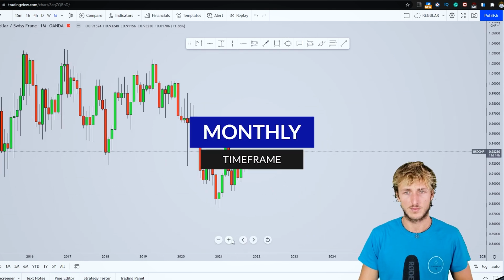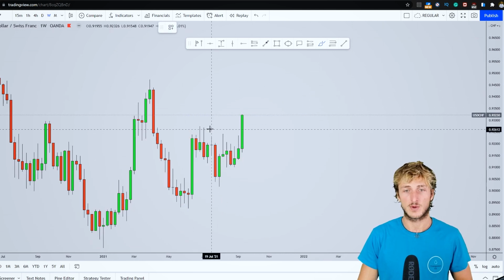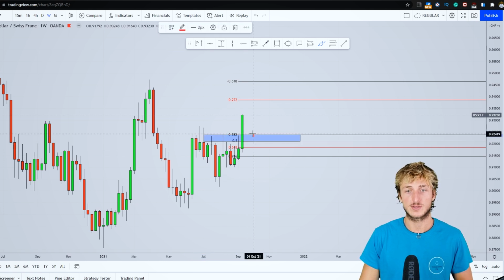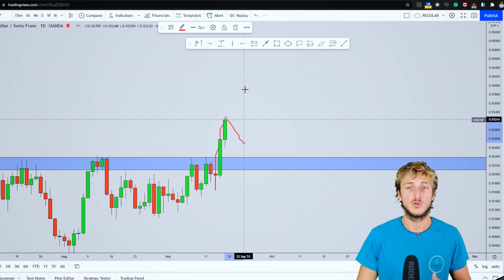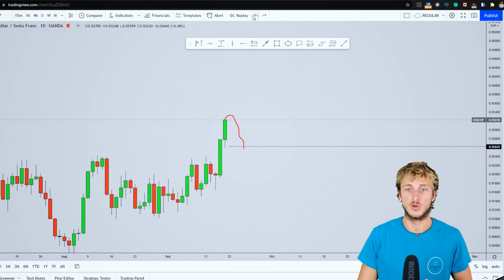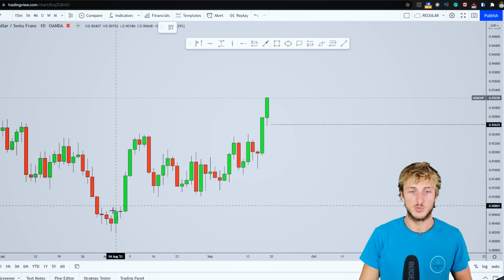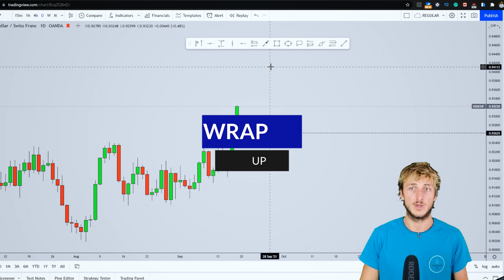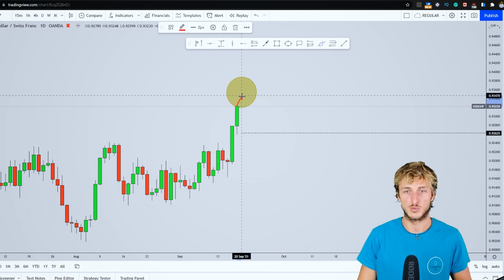USDCHF Swing Trading Analysis & Trading Strategy!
In this video, I will be sharing my usdchf swing trading analysis so you can watch it to possibly improve your forex trading skillset.